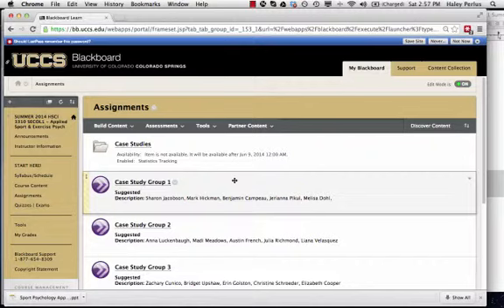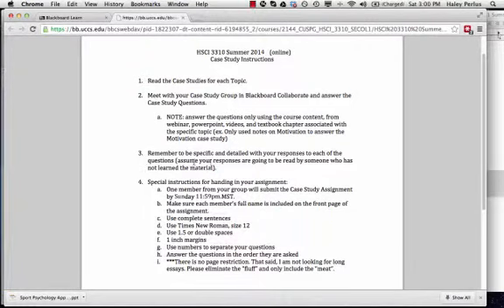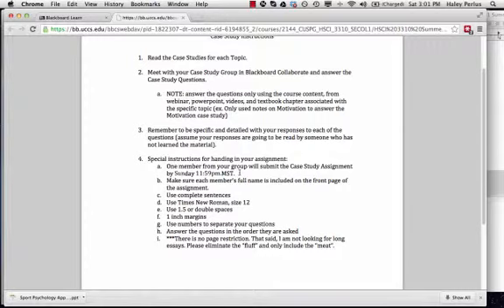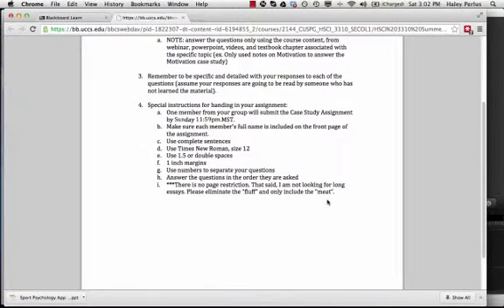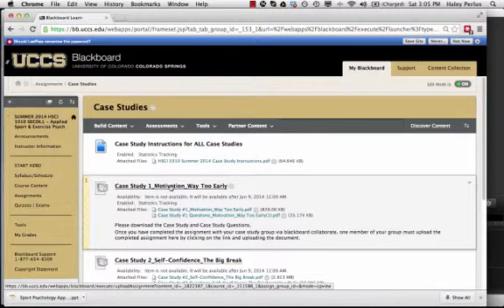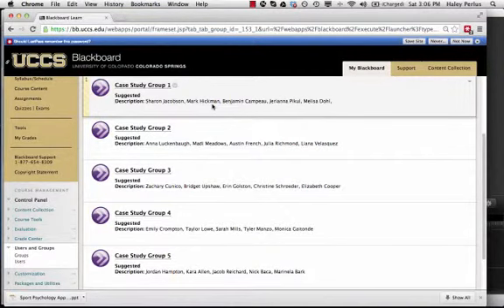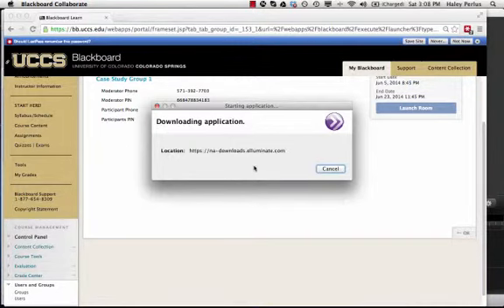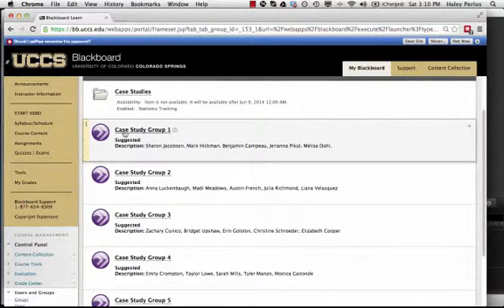HSCI 331 Case Study Video Tutorial